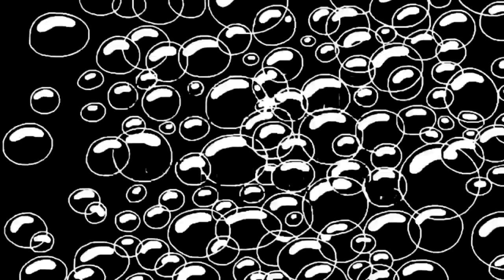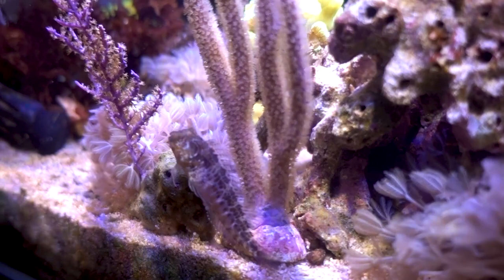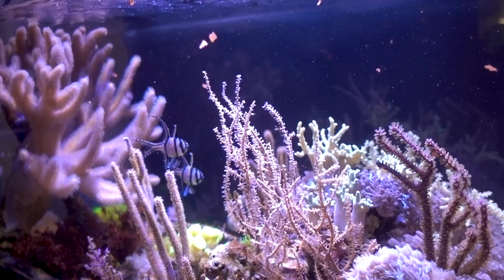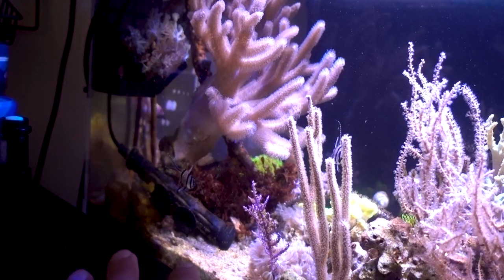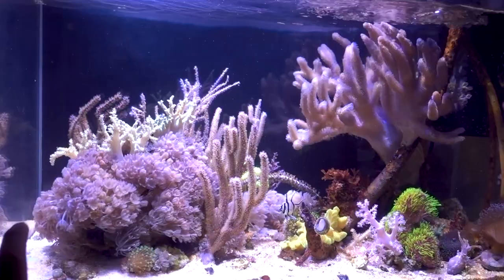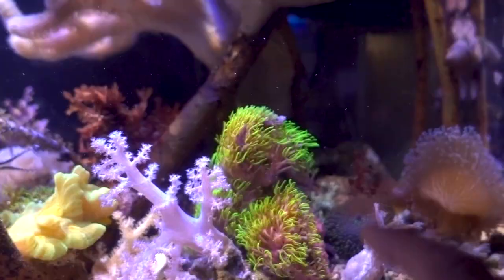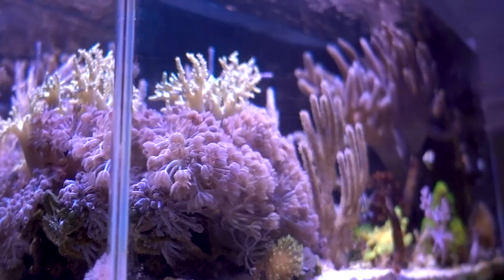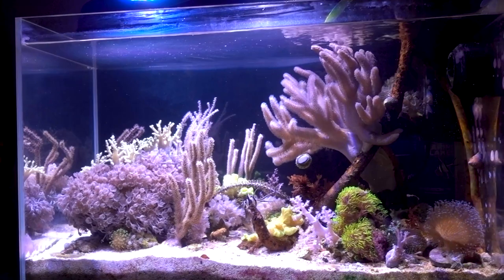No more Macro Algae Tank. (technically) Simple Reef Tank?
Let's focus on the 17g Mangrove Tank this week. Aside from the update on the inhabitants of this system, I want to share a little about  my current vision for this reef tank. One milestone would be to start breeding the Bangaii Cardinalfish, with the side goal of growing this tank out as a simple reef tank that mostly features common, fast growing corals!

Timestamps:
0:00 Simple Reef Tank Update
1:10 Mangrove Tree update after pruning
2:04 Update on the Bangaii Cardinals and the Atlantic Oyster Blenny
5:54 What happened to the macro algae?
8:43 Closer look at the Emerald Crab
9:17 Maintaining the parameters of this nano reef tank
12:01 Big finger leather update
15:07 Future Plans for this simple reef tank